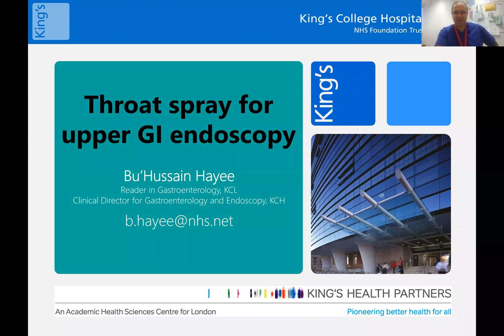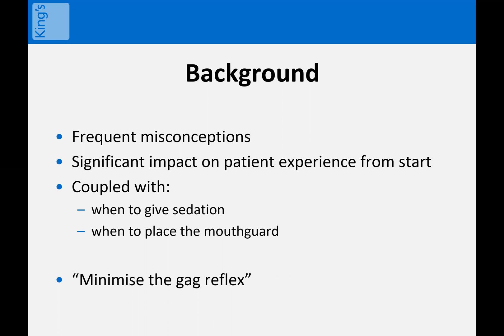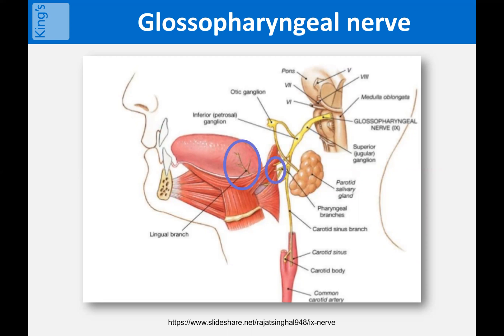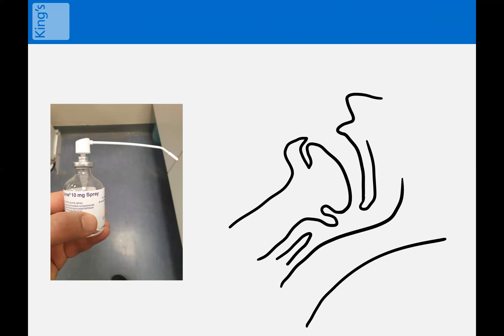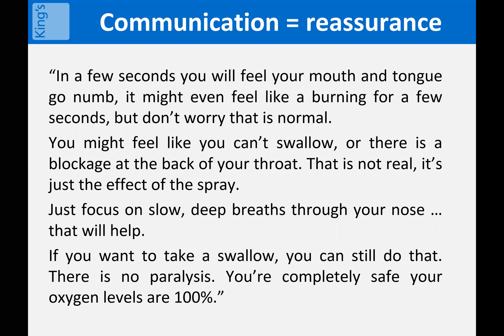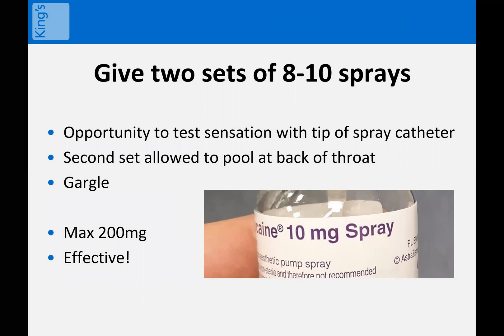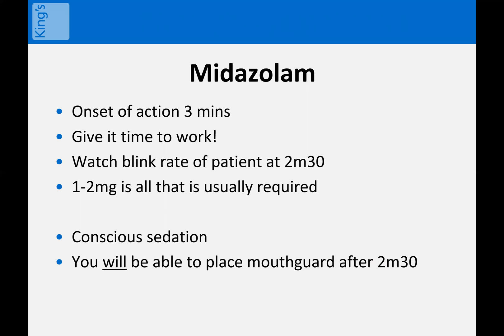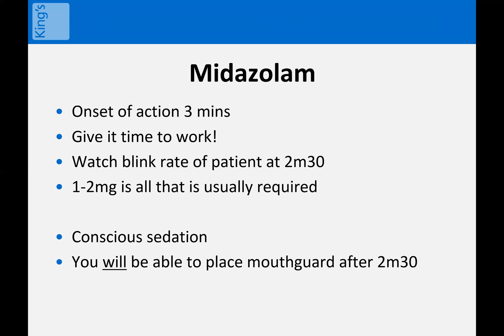London Live Endoscopy Top Tips - Throat Spray Application with Bu Hayee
After watching this lecture GastroLearning realised they had been doing it wrong all along!!! We are extremely grateful to Bu Hayee for this instructive lecture on how to do it right!

At Gastro Learning we have a wealth of experience in delivering high-quality, interactive Gastroenterology education. We have organised numerous national and international conferences and have pioneered in the development of interactive educational platforms that have enhanced participant experience. This, along with our background of being expert faculty on a huge number of conferences worldwide, means we are ideally placed to deliver a successful educational experience.

Our goal is to meet the challenging demands of clinicians, and through our website you can:
➡️ View live cases
➡️ Interact with course attendees and faculty
➡️ View lectures
➡️ Browse learning materials
➡️ Share knowledge with and learn from other professionals